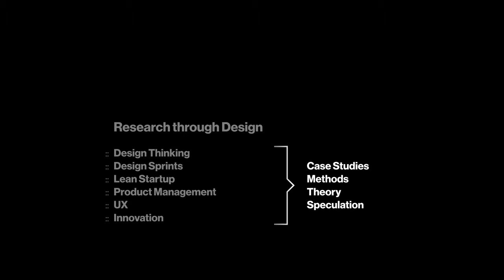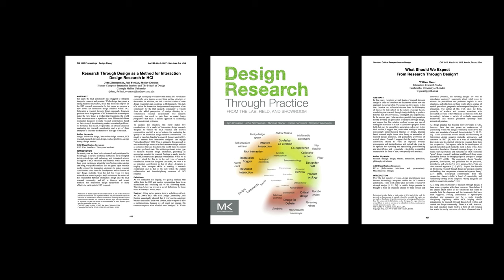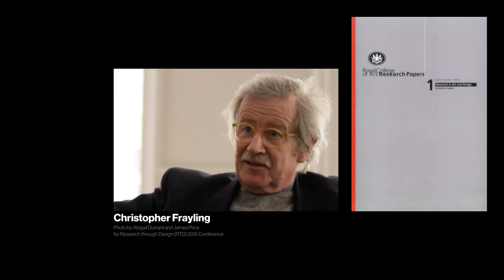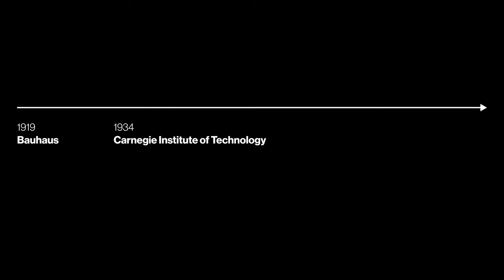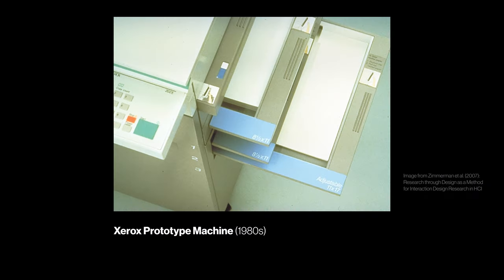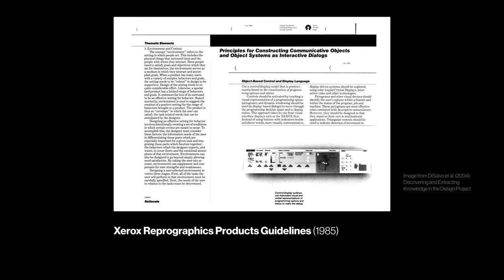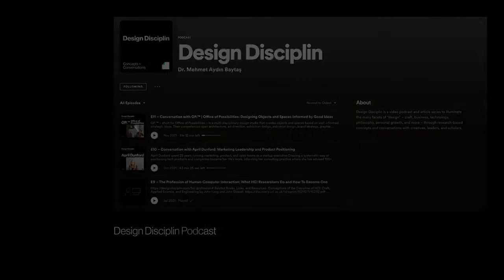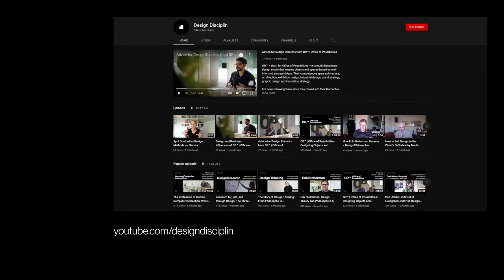What is Research through Design?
Research through Design is an exciting field where designers produce scientific research by practicing their craft.

With research through design, we record hands-on design knowledge in scientific publications.

Until now, you had to go through complex academic literature to make sense of Research through Design. We explain what you must understand, to use and to do Research through Design without spending days reading academic books and papers.

This video will save you months, if not years.

LINKS
+ Bowers (2012). The Logic of Annotated Portfolios: Communicating the Value of ‘Research through Design’. In Proc. DIS
+ Change by Design by Tim Brown
+ Desmet, Overbeeke, & Tax (2001). Designing Products with Added Emotional Value: Development and Appllcation of an Approach for Research through Design. The Design Journal
+ DiSalvo, Forlizzi, & Gemperle (2004). Discovering and Extracting Knowledge in the Design Project. In Proc. DRS
+ Hauser, Oogjes, Wakkary, & Verbeek (2018). An Annotated Portfolio on Doing Postphenomenology through Research Products. In Proc. DIS
+ La Delfa et al. (2020). Designing Drone Chi: Unpacking the Thinking and Making of Somaesthetic Human-Drone Interaction. In Proc. DIS
+ La Delfa et al. (2020). Drone Chi: Somaesthetic Human-Drone Interaction. In Proc. CHI
+ Lesko (1997). Industrial Design at Carnegie Institute of Technology, 1934–1967. In Journal of Design History
+ Odom et al. (2016). From Research Prototype to Research Product. In Proc. CHI
+ Odom et al. (2018). Attending to slowness and temporality with olly and slow game. In Proc. CHI
+ Odom et al. (2019). Unpacking the Thinking and Making Behind a Slow Technology Research Product with Slow Game. In Proc. C&C
+ The Lean Startup* by Eric Ries

CHAPTERS
00:00 Intro
02:00 Who is this for and what to expect
05:18 Origin: What is RtD and why does it exist?
12:13 Purpose: What is RtD good for?
15:15 Example: Xerox (1980s)
17:52 Example: Slow Game (2018)
20:29 Example: Drone Chi (2020)
22:27 Recap and Closing